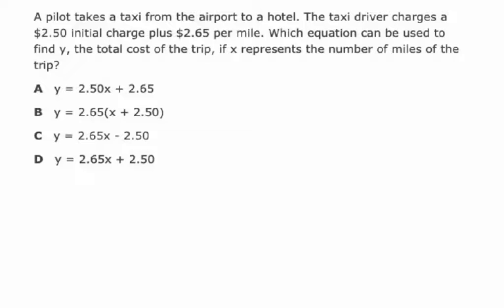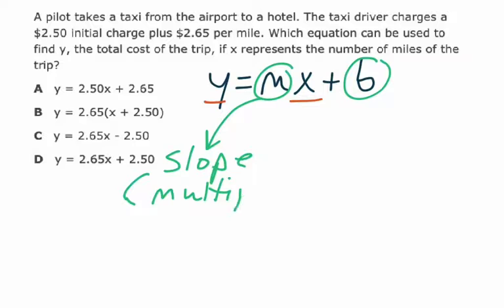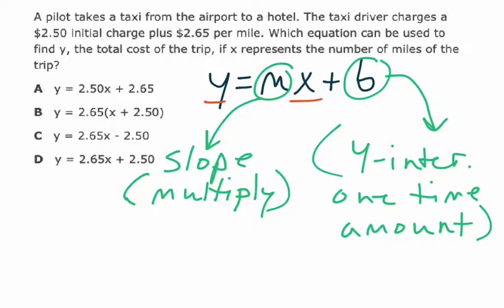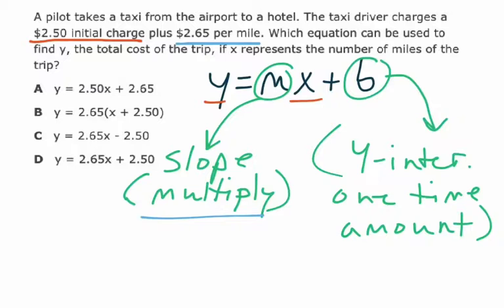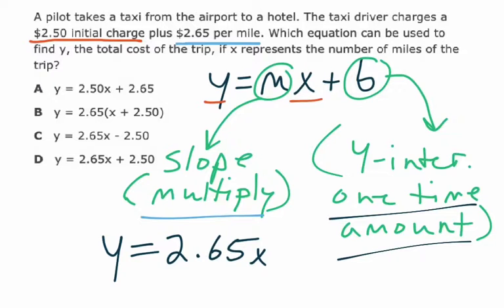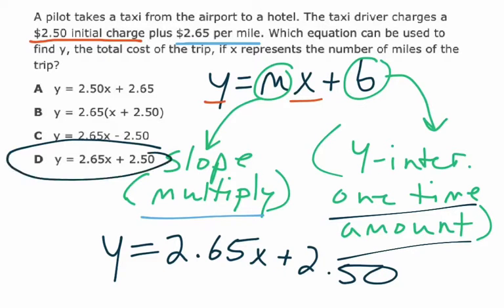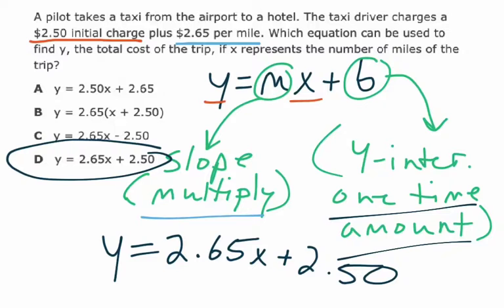7.7A Assessment Question #3